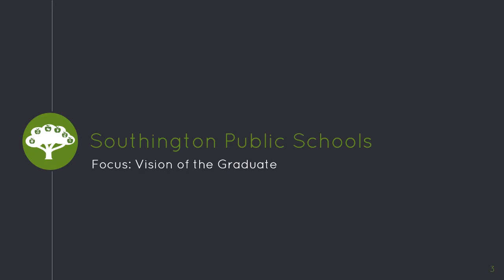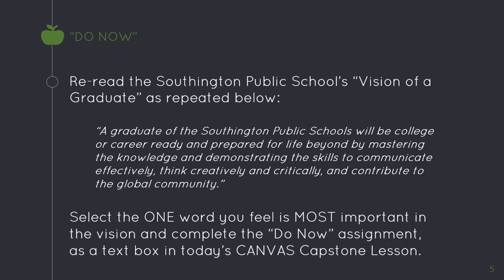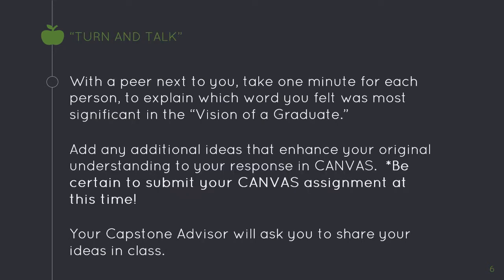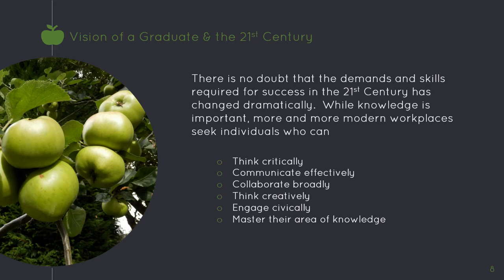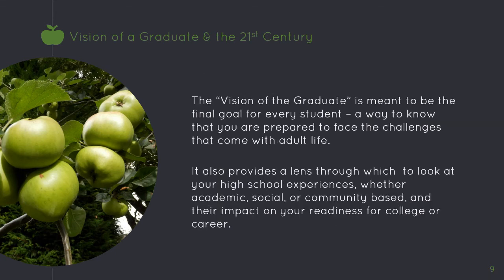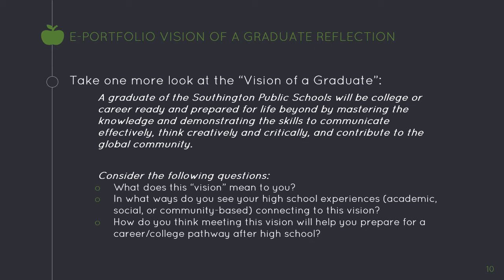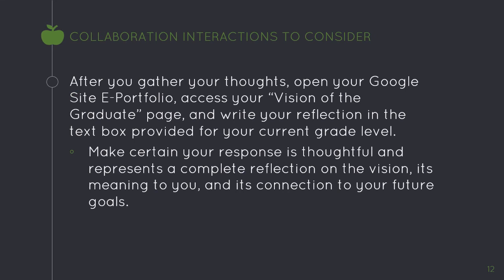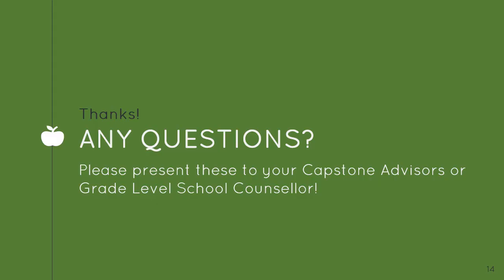Capstone Lesson 2 Vision of a Graduate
The purpose of this lesson is to provide students with an overview of the Capstone Graduation requirement and its process, the E-Portfolio, and the Vision of the Graduate as well as their connections to one another.